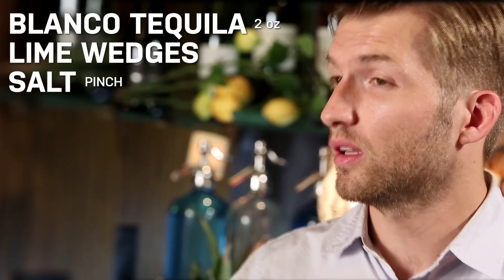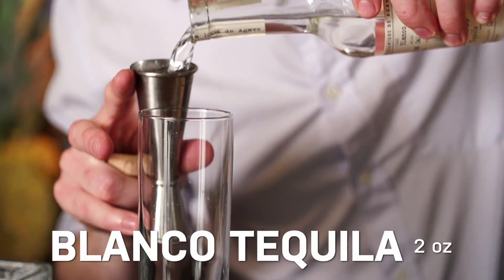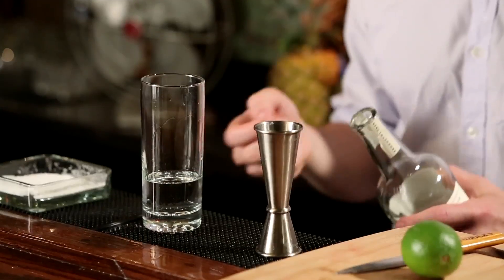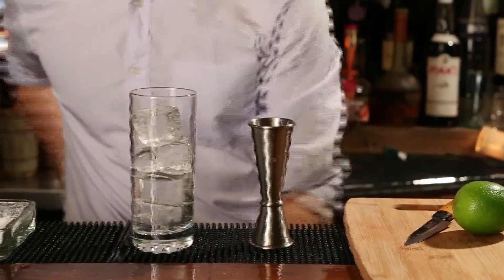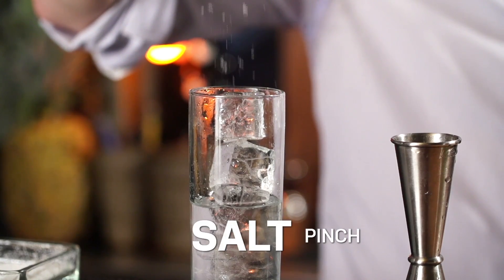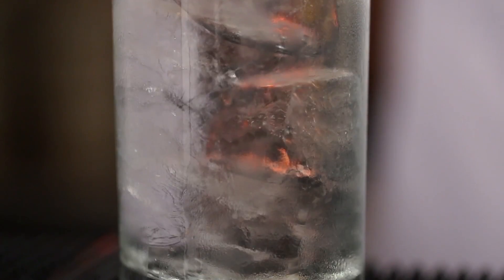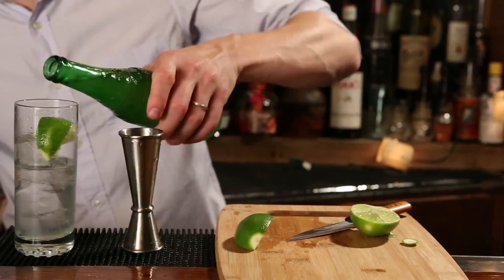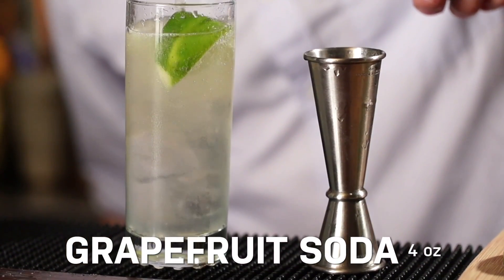Ohla Amigos!–帕洛瑪雞尾酒 ｜ GQ 微醺教室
說到墨西哥調酒，一定都會先講出瑪格麗特這款調酒，但這次GQ微醺教室要教大家的是帕洛瑪雞尾酒。要調製這款雞尾酒，需要準備一些銀級龍舌蘭、幾塊萊姆、一點鹽巴和一些葡萄柚蘇打水